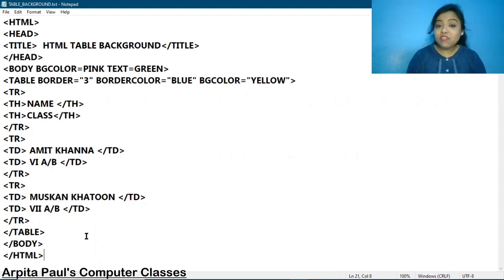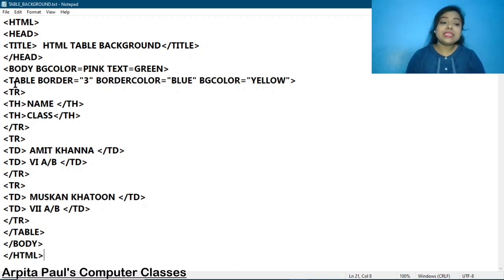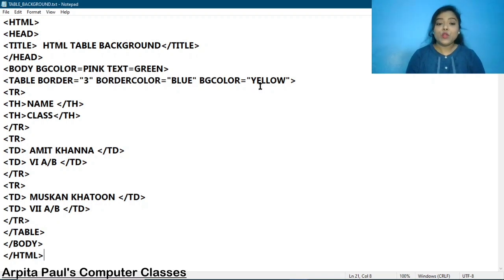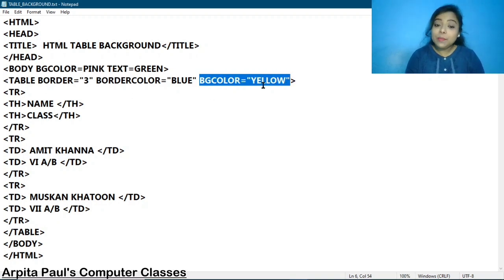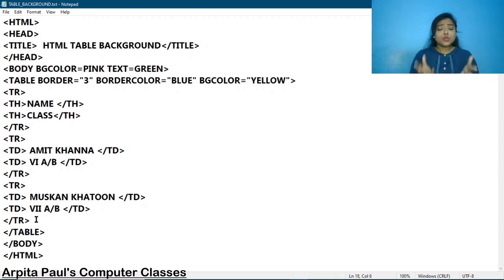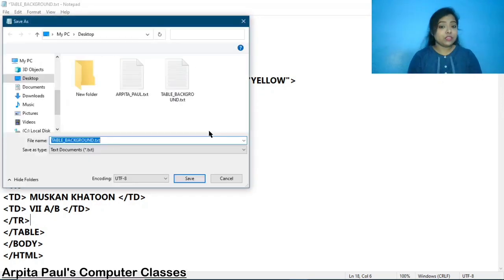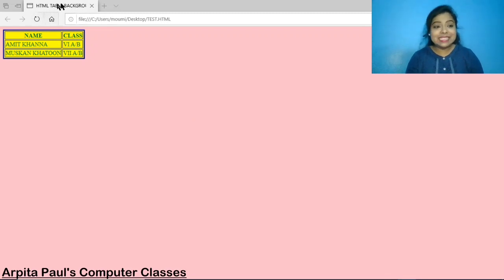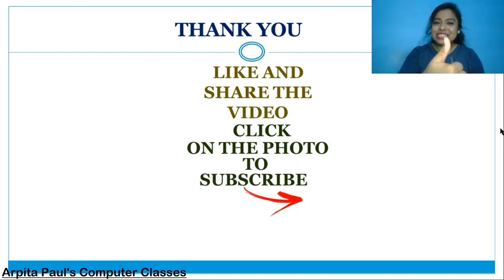EASILY SET TABLE BACKGROUND COLOR AND BORDER COLOR IN YOUR WEB PAGE USING HTML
In this video you will learn to add table background color and border color easily using HTML.

Reference video links of related topics are given below.